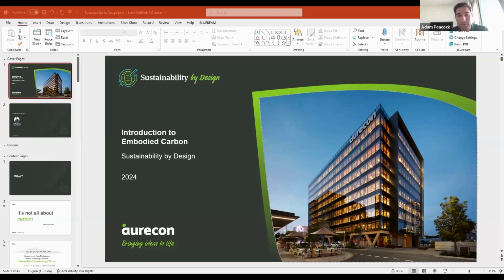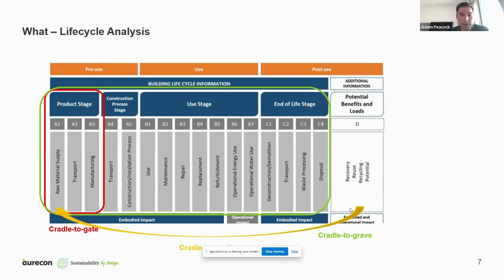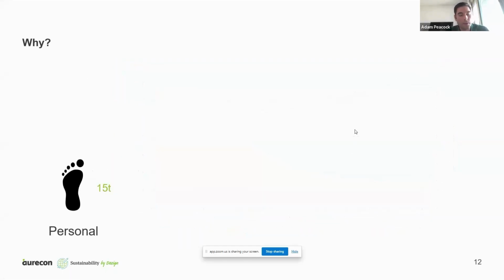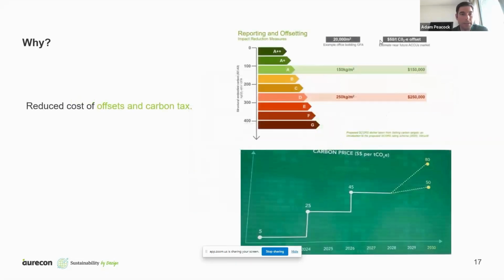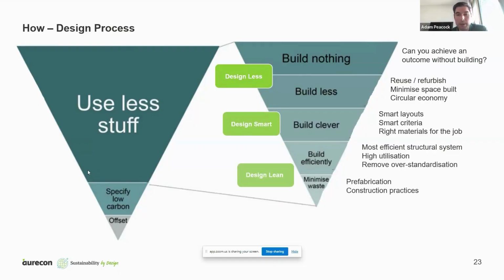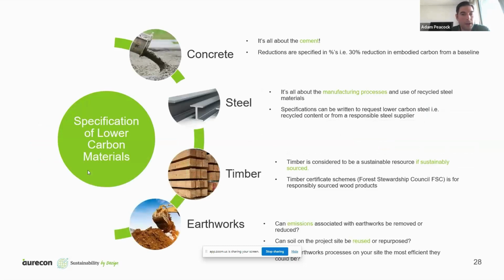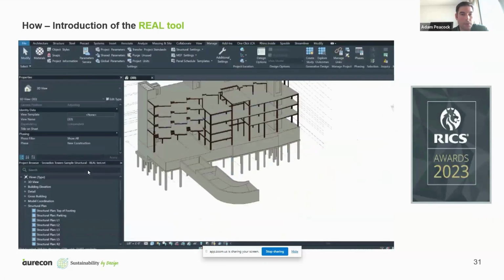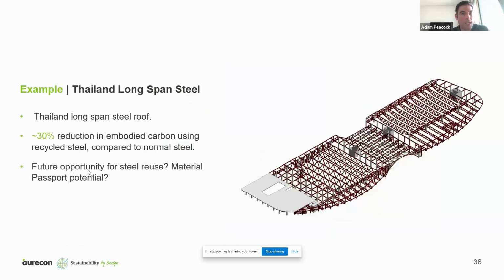Part 1 การพัฒนาอาคารเพื่อความยั่งยืนโดยนักพัฒนาอาคารจะมีวิธีการทำงานอย่างไร?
สามารถติดตามเราได้ทางช่องทางอื่นๆ ตามช่องทางด้านล่างนี้